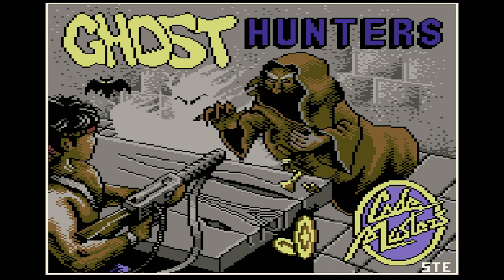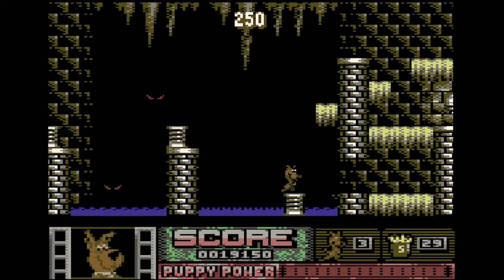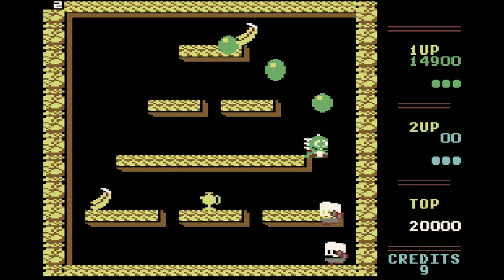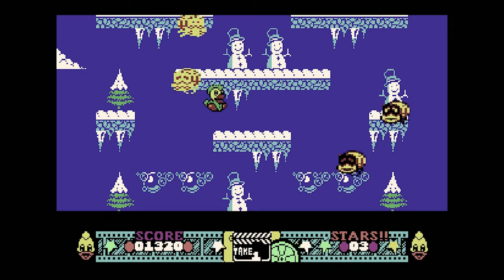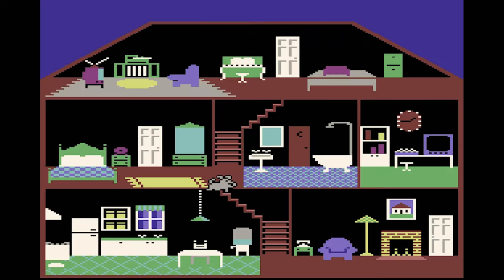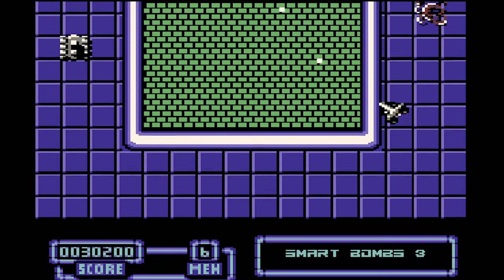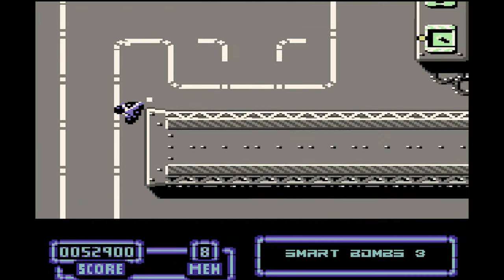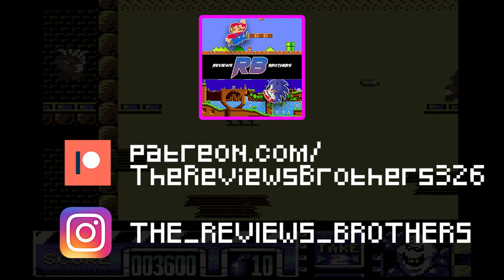My Top 10 COMMODORE 64 Games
I have been slowly going through all the systems I’ve owned or played, and I am letting you know my 10 favrouite games for them.

I’m not saying they are the best games on the system, but they are the ones I am more nostalgic for and that I think about when talking about the system.

This time round it’s the Commodore 64. The first system I played games on at home… other than the Einstein, but I barely remember that.

I still have a soft spot for the C64, and right now, I am gonna show you some of my favourites for it.

00:00 - Intro
00:45 - Ghost Hunters
02:15 - Scooby and Scrappy Doo
03:51 - Barbarian 2
06:10 - Bubble Bobble
08:12 - Edd The Duck
10:15 - The Muncher
12:20 - Little Computer People
14:20 - Mayhem in Monster Land
16:30 - Marauder
18:45 - Stunt Man Seymour